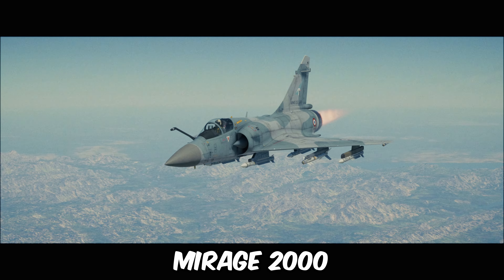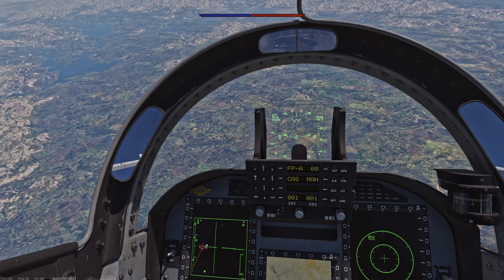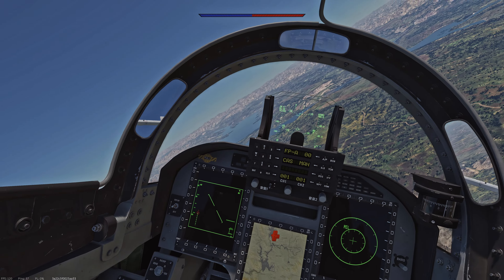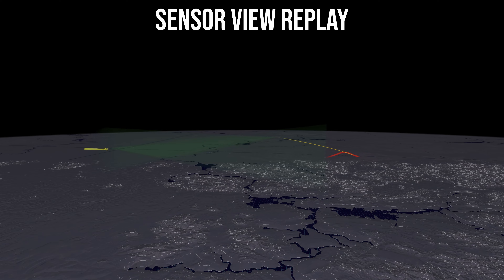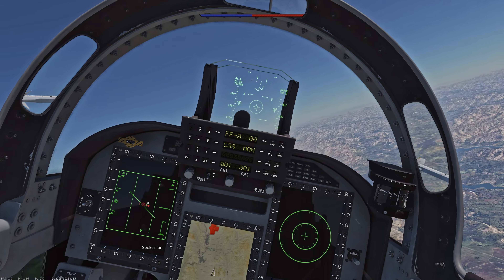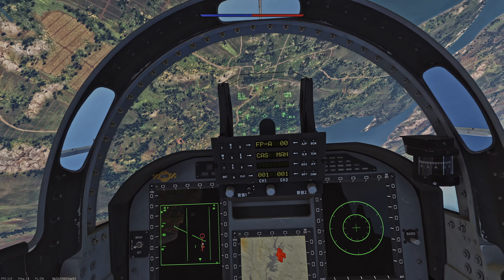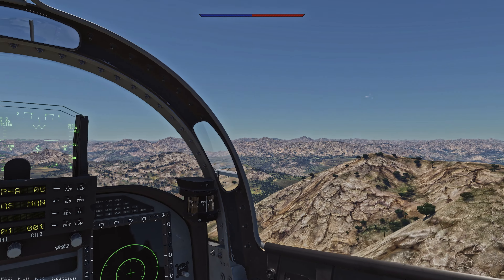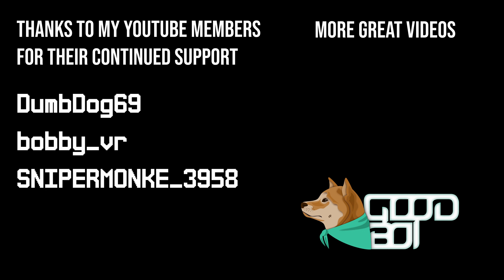JF-17 vs Mirage 2000 Beyond Visual Range | War Thunder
In this video we explore how a 1v1 BVR fight between a pakistani JF-17 and an indian Mirage 2000 could end. I will also explain a bit about how to use radar guided missiles like the AIM-120, R-77, Mica, Derby or PL-12 and how to evade or notch them too.